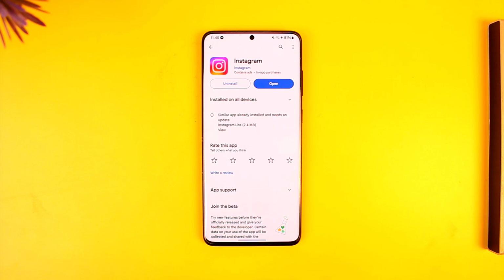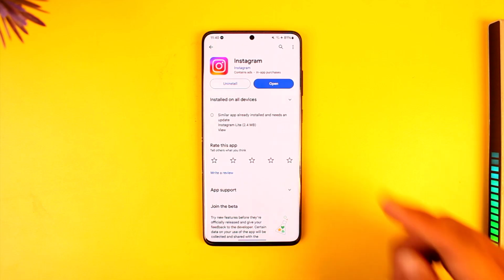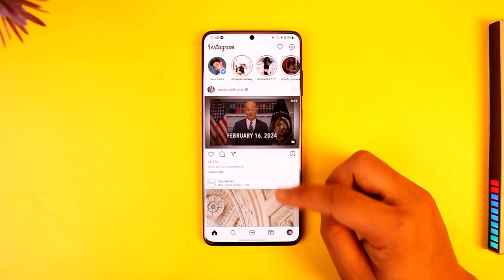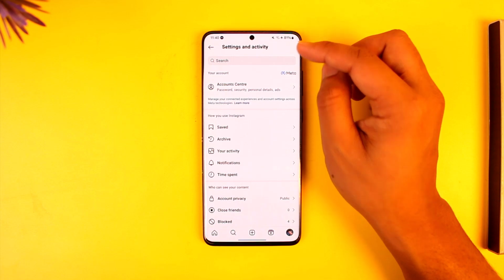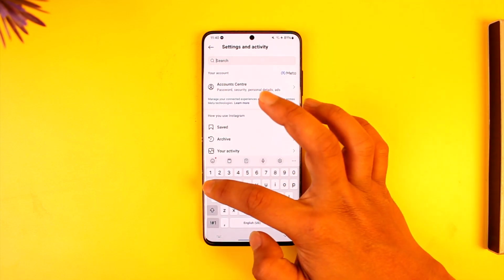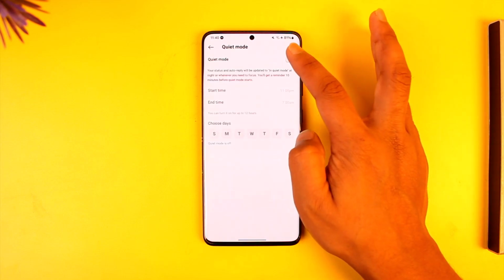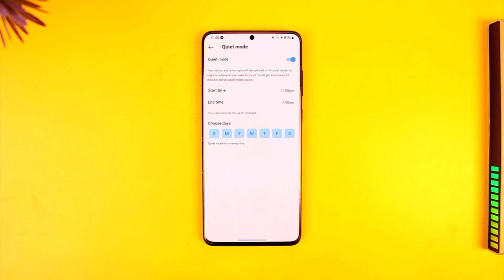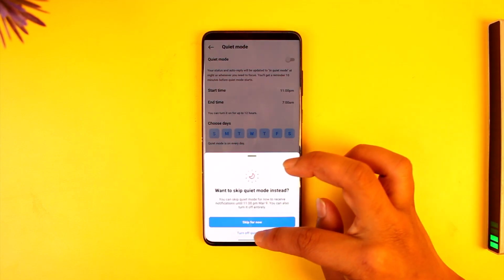How to Turn On Quiet Mode on Instagram !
In this tutorial video, I will quickly guide you on how you can turn on quiet mode on Instagram. So, make sure to watch this video till the end. We try to be responsive to as many questions as possible.

► Chapters:
0:00 Introduction
0:11 Turn On Quiet Mode
1:02 Conclusion